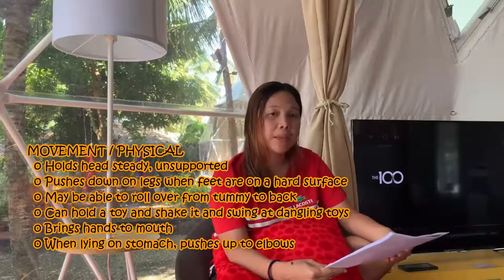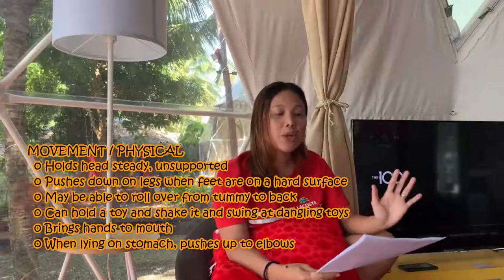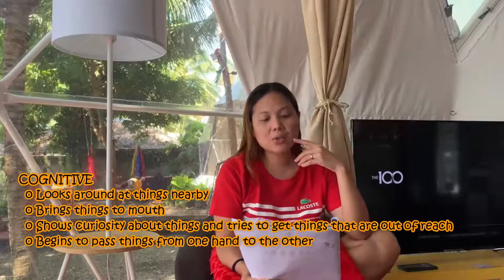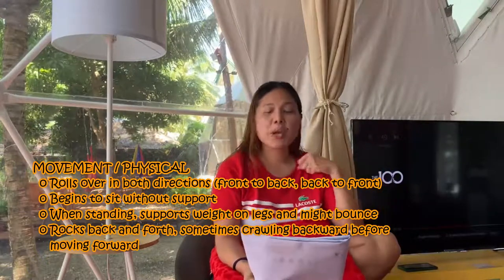LUKE's DEVELOPMENTAL MILESTONE Checklist